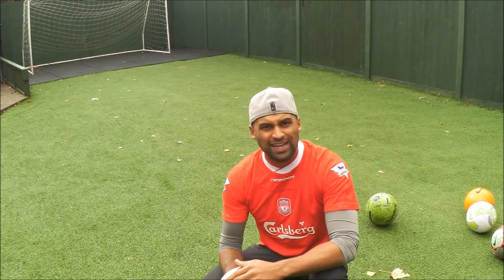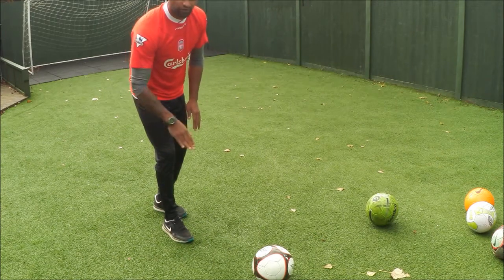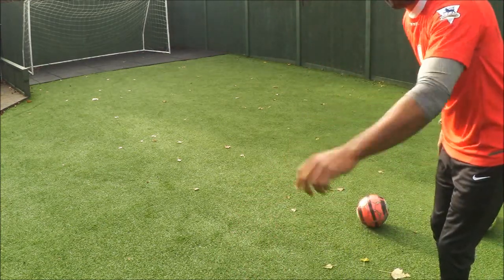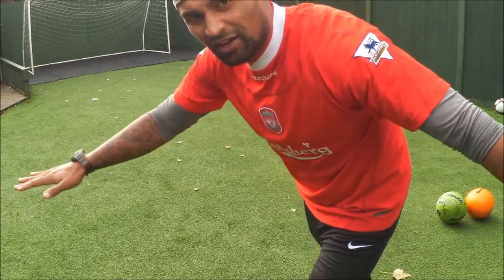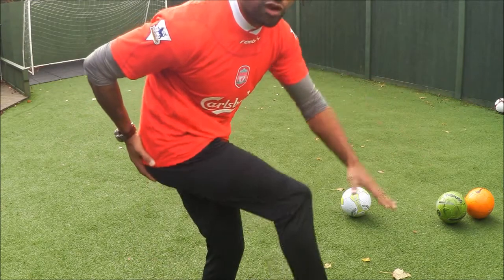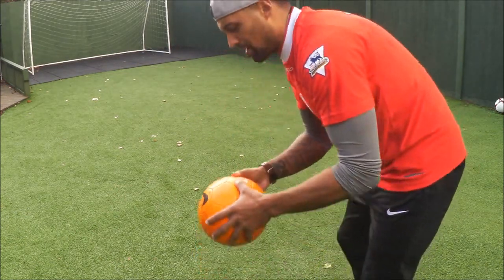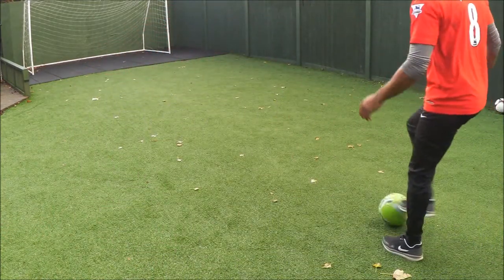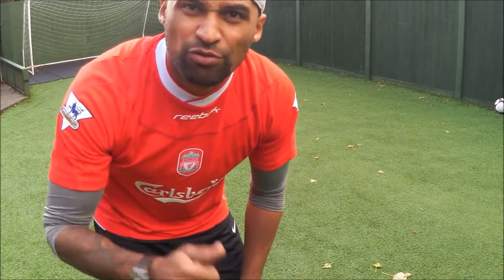MPTV - Improve your soccer shooting (The Soccer Mentor)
MPTV - Matt Piper gives you advice on how to improve your shooting in soccer. A tutorial full with tips, that will have you striking the ball like the worlds best soccer players. Ronaldo, Messi, Bale, Hazard ETC.